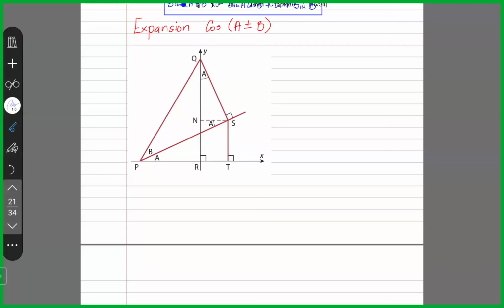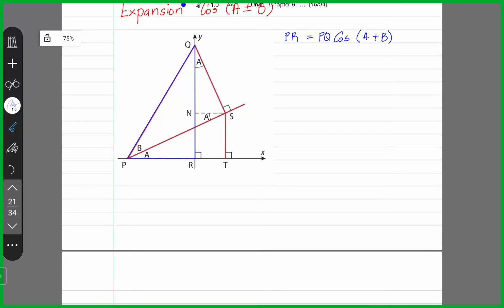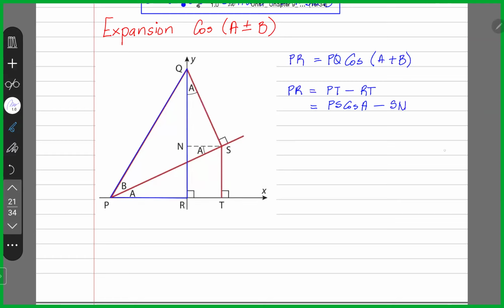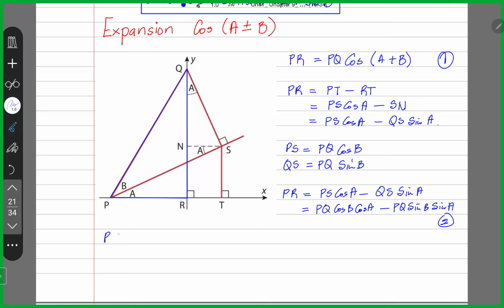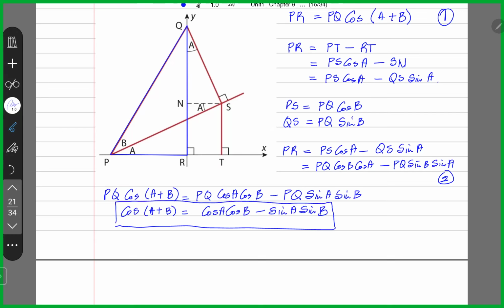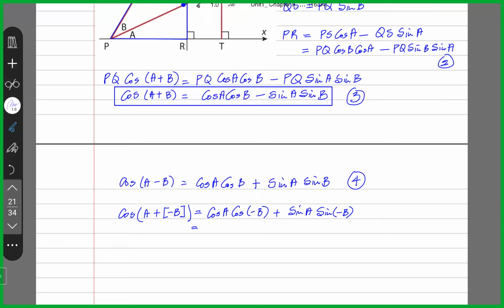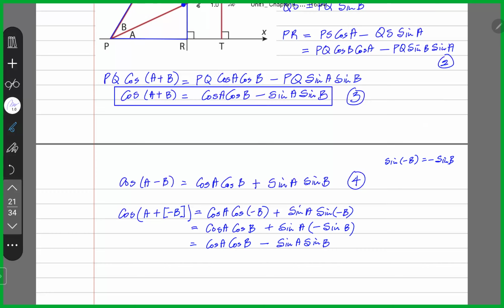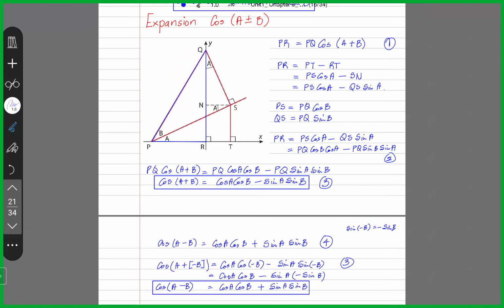U1 Chapter 9 Examples 28_ Expansion of Cos(A+B)